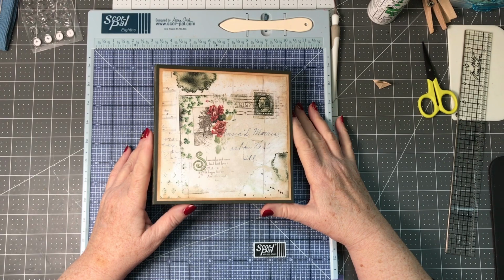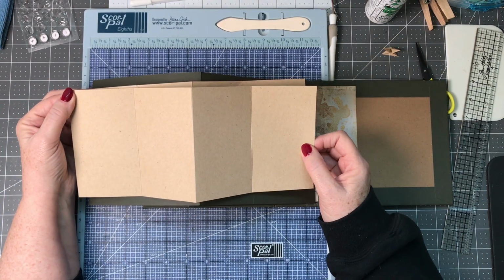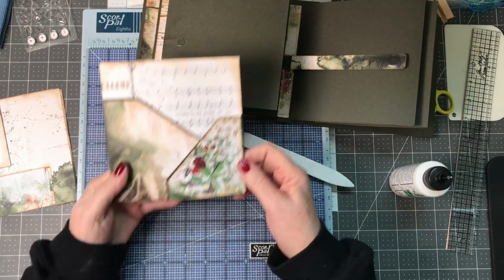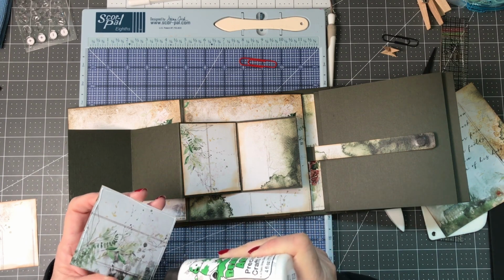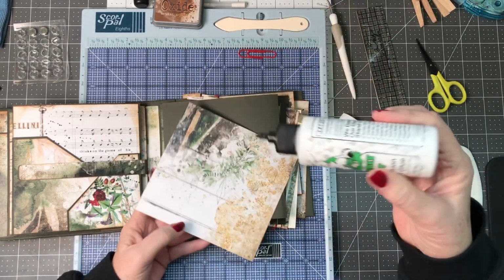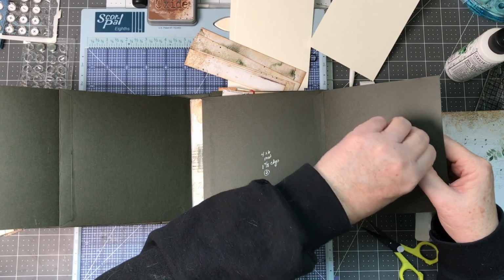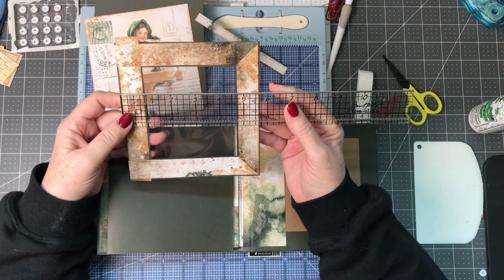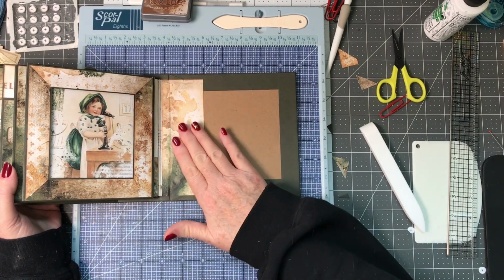Ireland Forever Tutorial #3 | Design Team Project for CCC | Closed***PLUS a Giveaway!!!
This is a new design team project and tutorial using the Ireland Forever collection. The mini album is designed to use 6x6 paper pads, but this time around I will be using 12x12 collection. I did a video recently and was asked to do a tutorial on the album. I used the whole paper pad for the album.

I will be doing a drawing for the finished album. This is open to anyone but the details of the giveaway is listed in the video. Good Luck or should that be I hope you have the Luck of the Irish!

There is a new designer paper line which is ONLY sold at CCC. This is only the beginning...you will fall in love with all the unique designs and the luxurious.paper.

Artisan Card Stock in Olive Green - Mentioned in the video